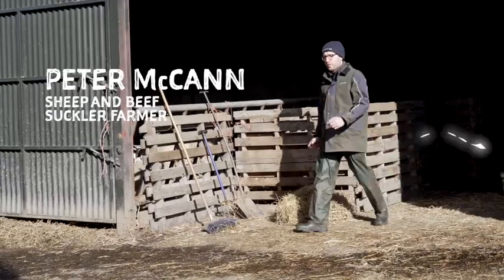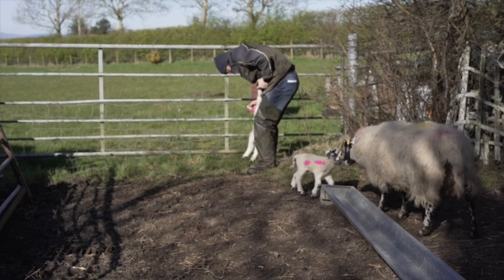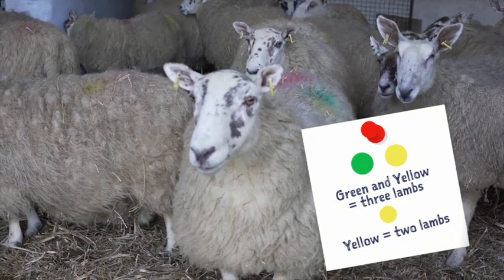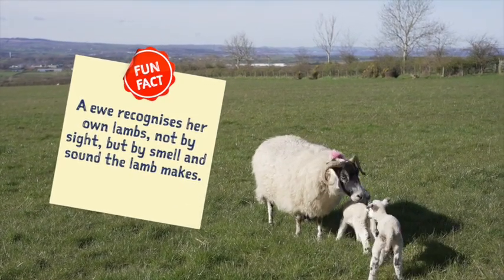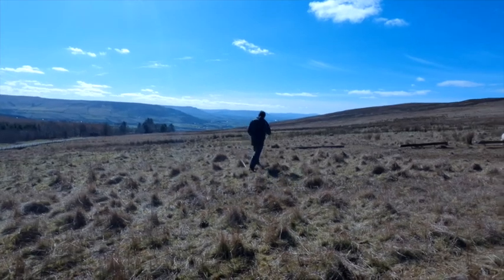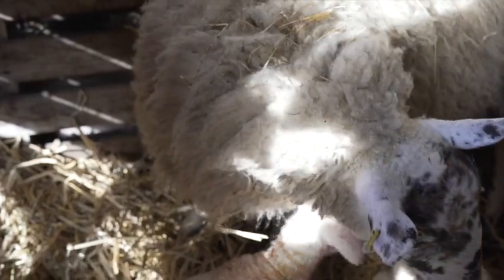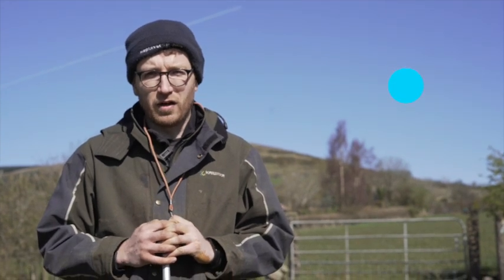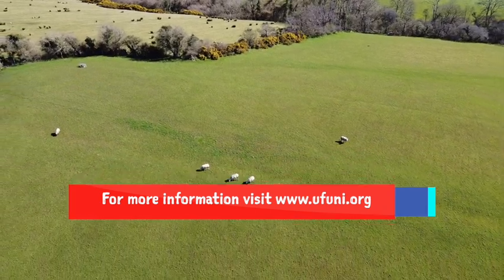Farming through the seasons - Spring